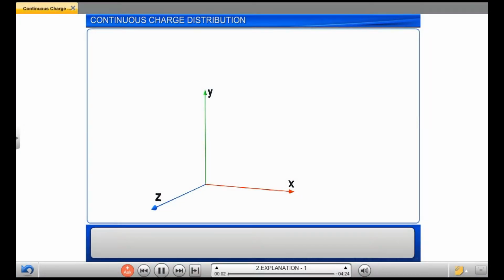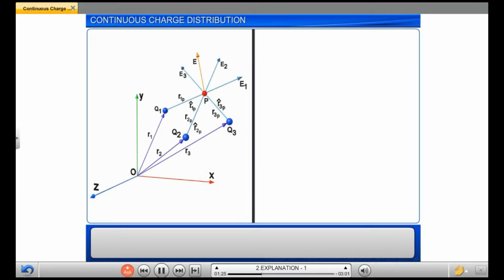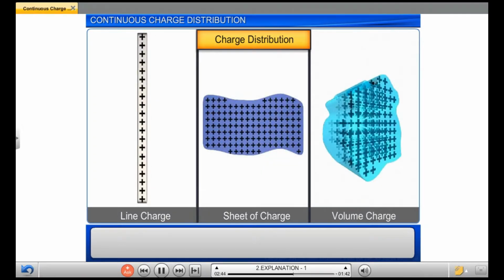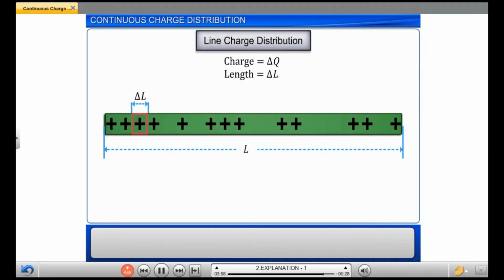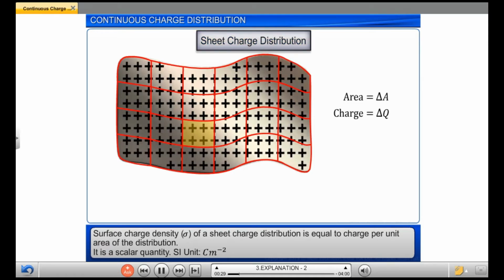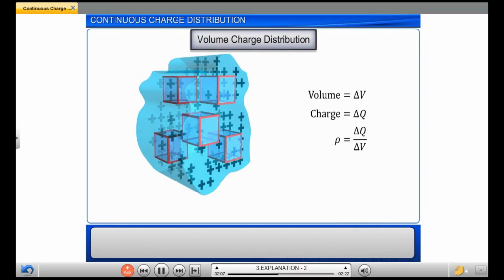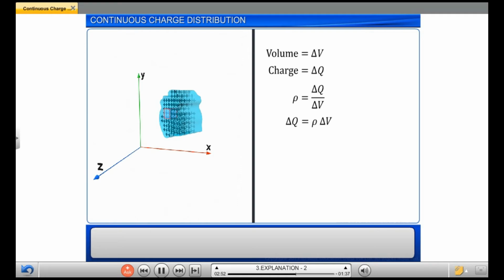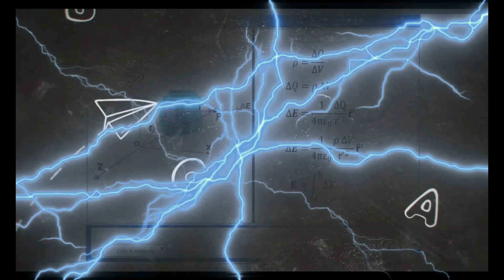Continuous Distribution of Charge | Electrostatics | Physics | Class 12 | NCERT | CBSE | JEE | NEET